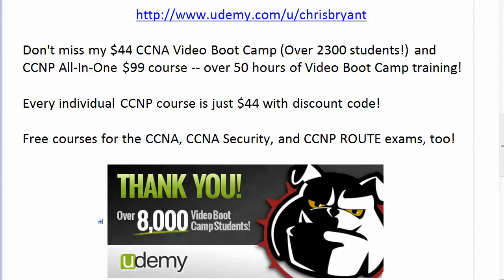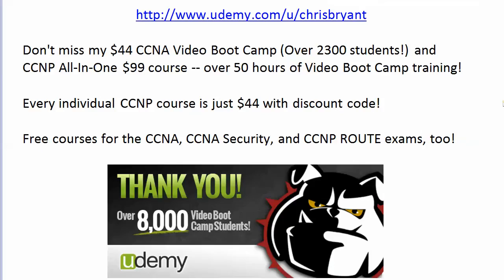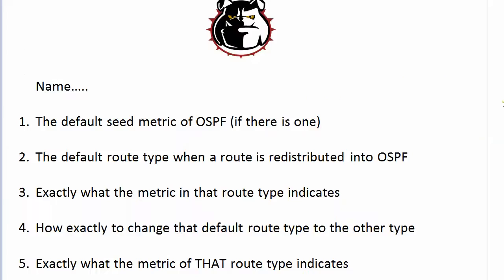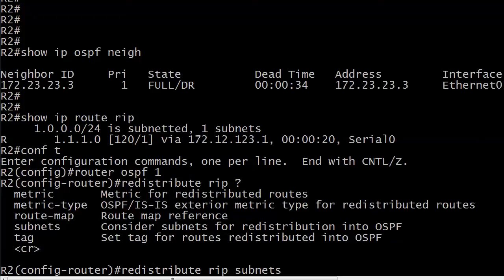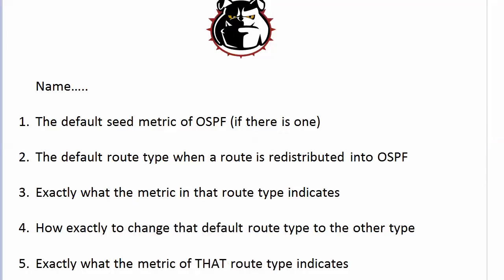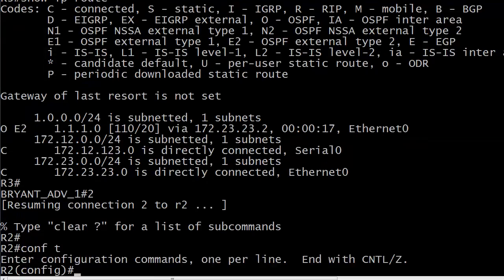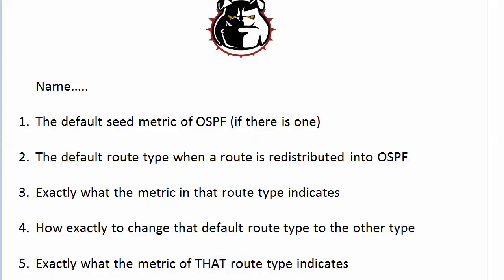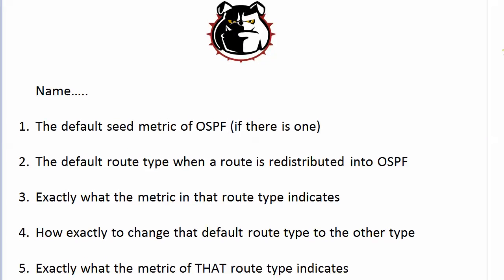OSPF Redistribution Lab For The CCNP ROUTE And TSHOOT Exams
for a full list of my free and almost-free CCNA, CCNP, and Security courses on Udemy, and join my CCNP All-In-One course for just $99 today!

In today's CCNP Video Quiz and Lab, I'll hit you right away with five detailed questions on OSPF route redistribution, and we'll then see every single answer explained on live Cisco routers!

Chris Bryant
CCIE #12933
"The Computer Certification Bulldog"